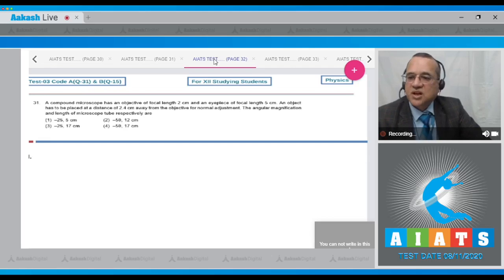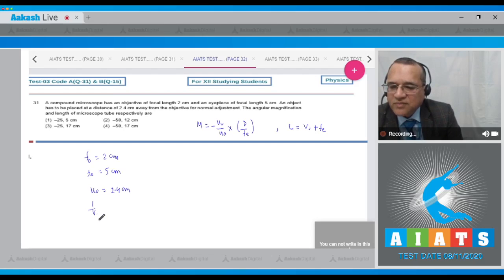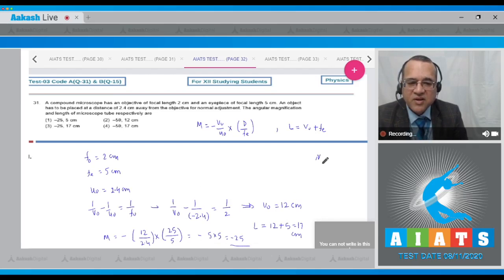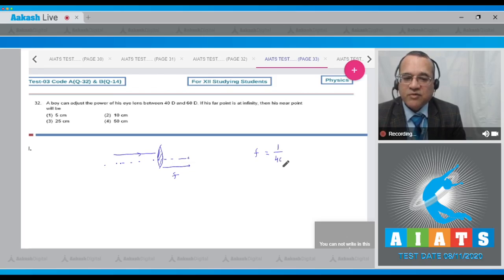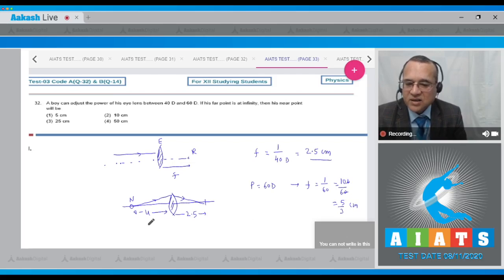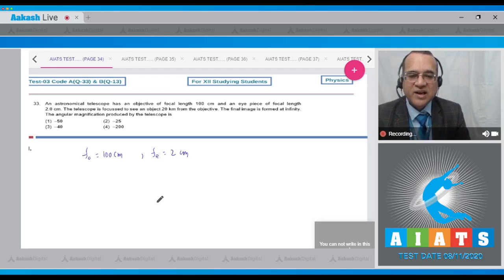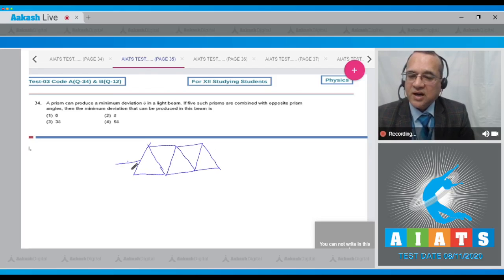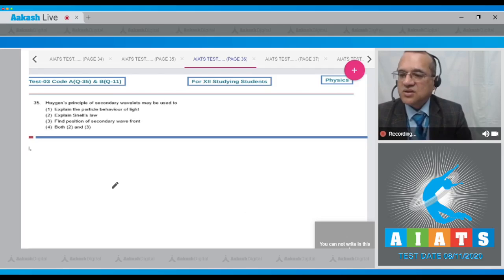AIATS TEST 3 Code A B For XII Studying Students PHYSICS MEDICAL 2020 Q 31 to 35